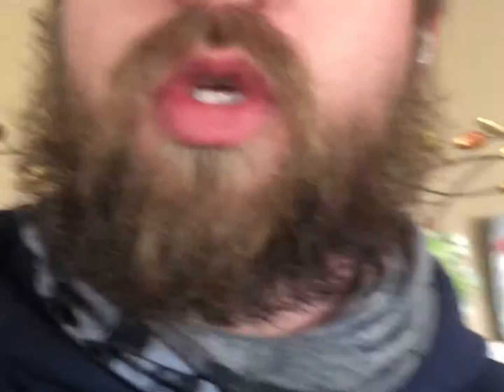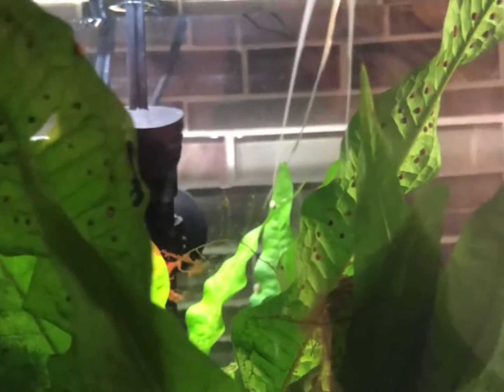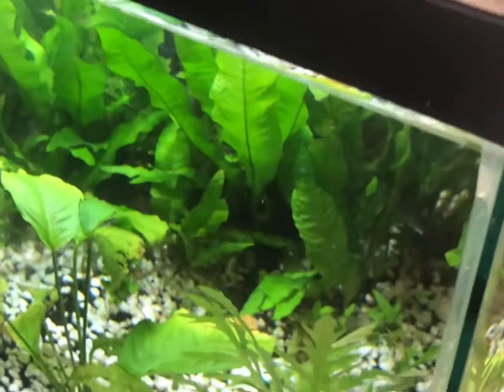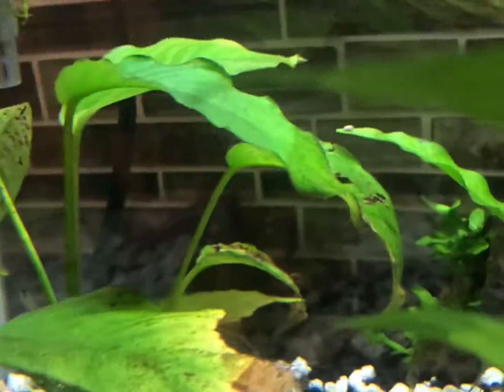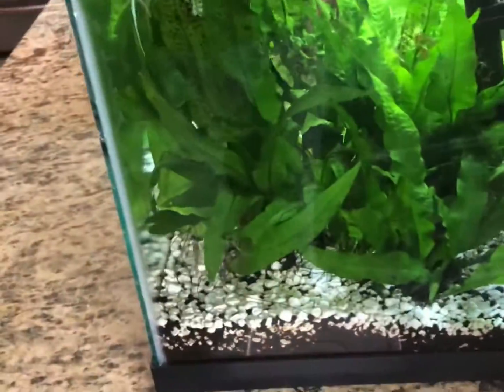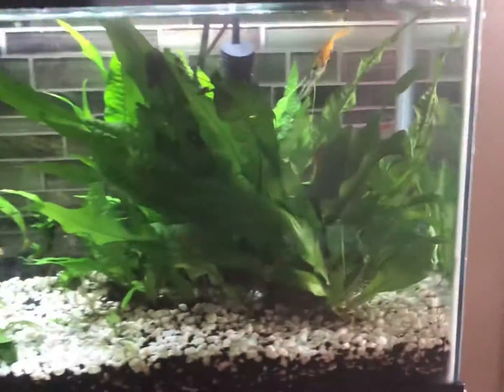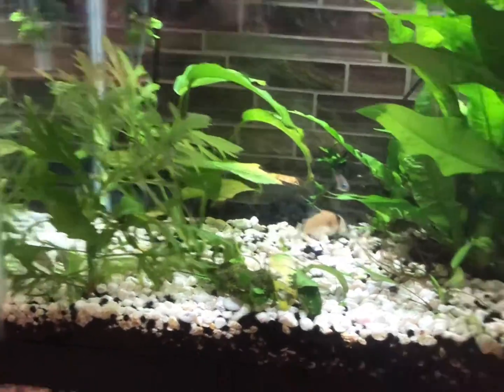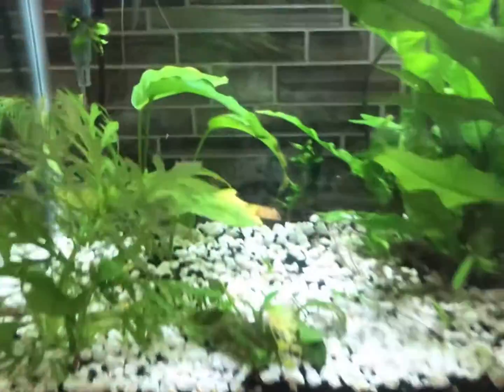The planted 10 gallon set up and stocking!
One of my many tanks in a different part of my house! This one is my favorite tank all round! It’s got everything it needs to keep itself going and a little help with a water change every once in a while!